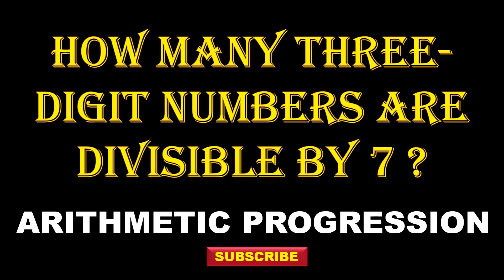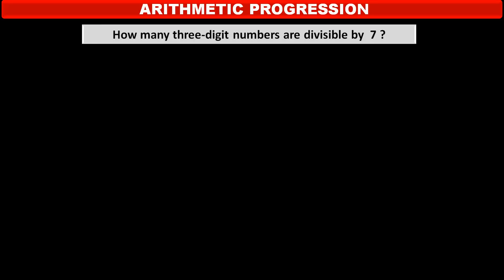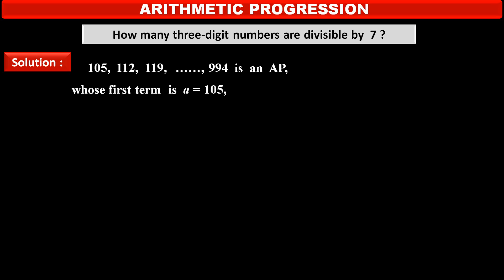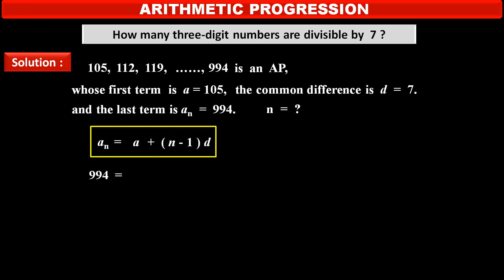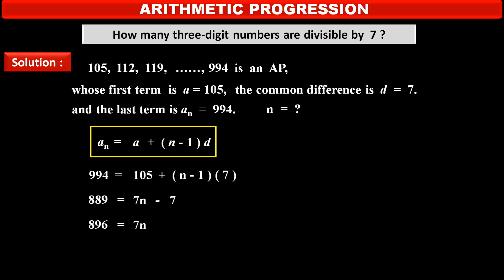10. How many three-digit numbers are divisible by 7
MATHS : ARITHMETIC PROGRESSION : Easy to understand